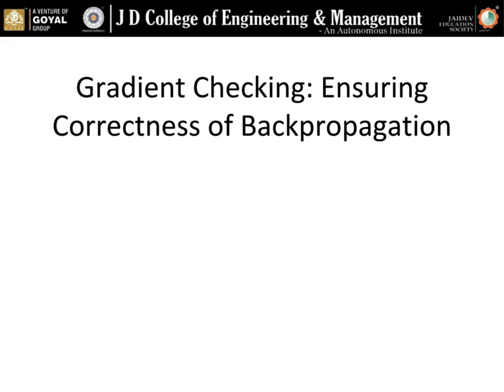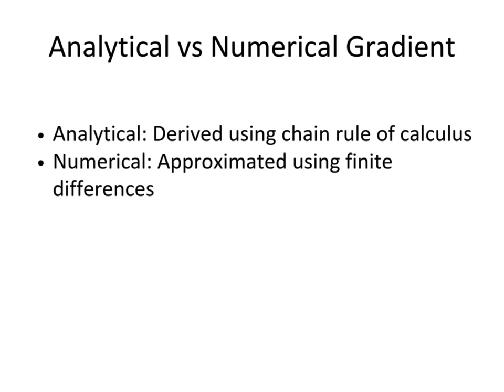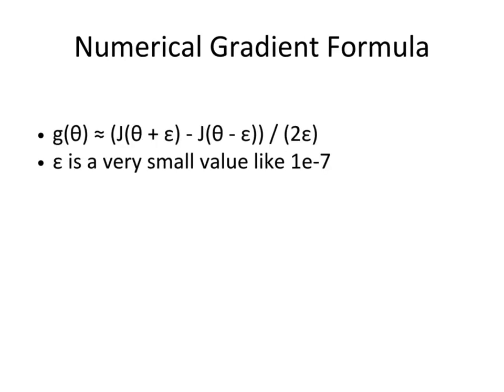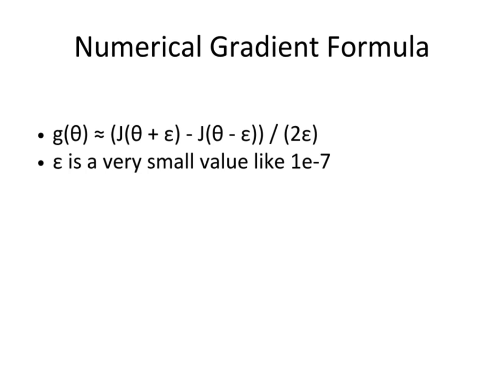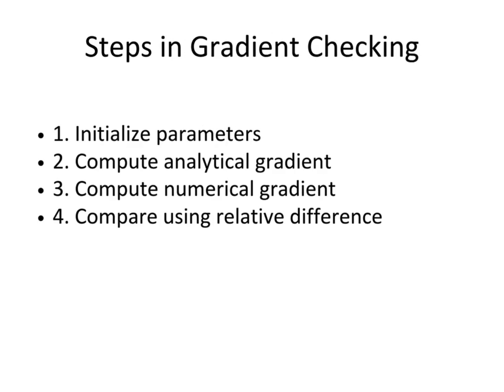Welcome to this presentation on Gradient Checking – Ensuring the Correctness of Backpropagation.